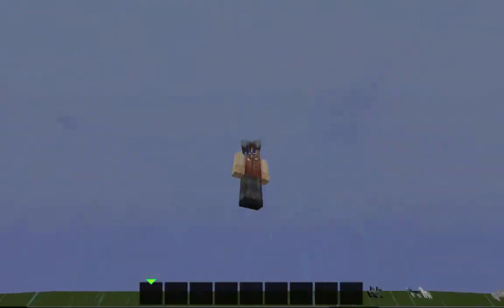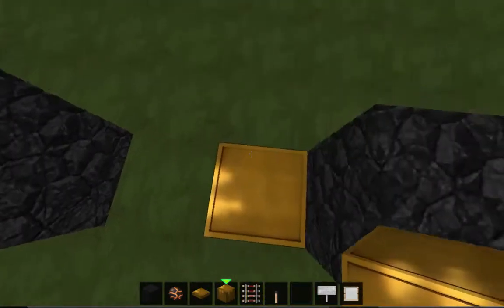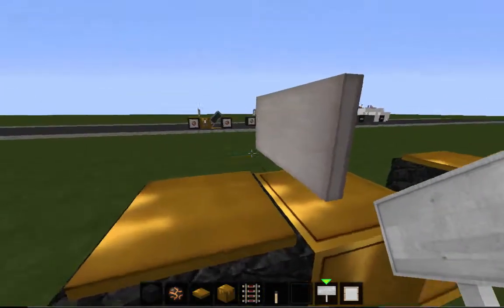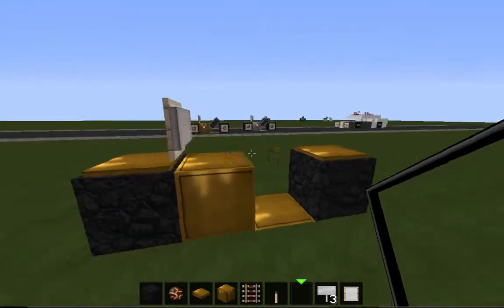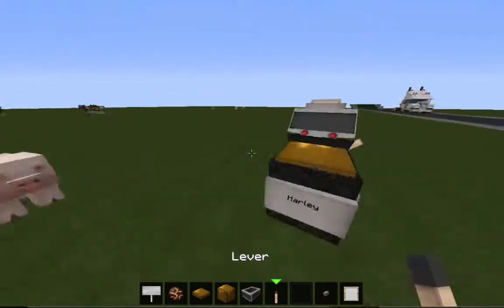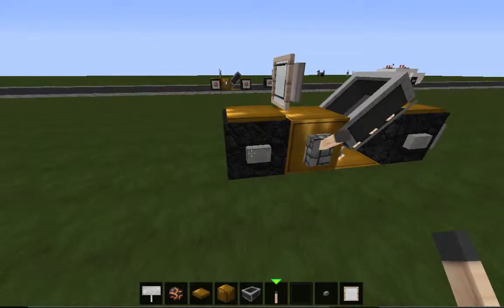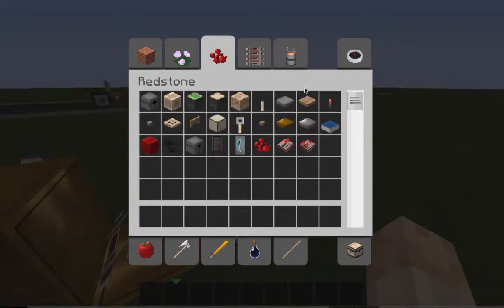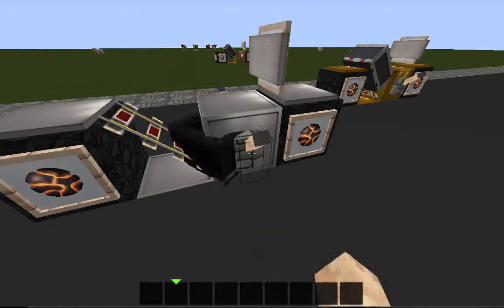How to build a Motorcycle/Harley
Today I'm showing you how to make a Harley motorcycle